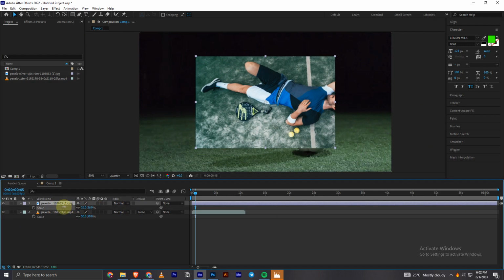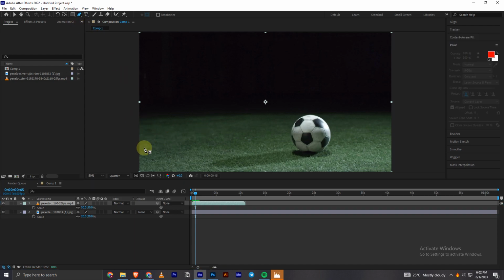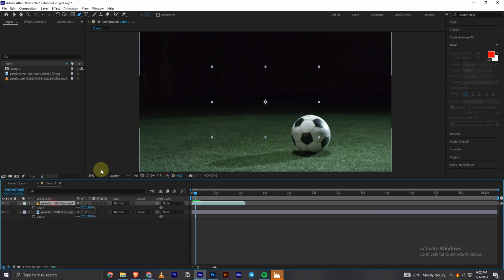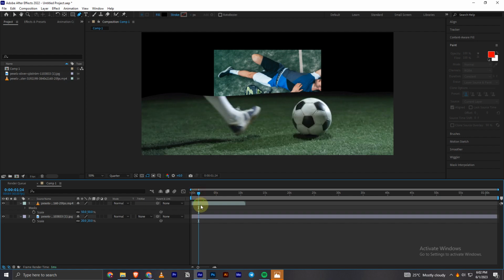How to Create a Mask or Cut Portion of Video Clip in Adobe After Effects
Learn how to create a mask and cut out a specific portion of a video clip in Adobe After Effects with this comprehensive tutorial. Masks are a powerful feature in After Effects that allow you to selectively hide or reveal parts of your footage, creating custom shapes or isolating specific areas. Whether you want to remove an object, create special effects, or enhance your video composition, understanding how to use masks is essential.

In this video, we'll cover the following topics:

Introduction to Masks: We'll explain the concept of masks in Adobe After Effects and how they can be used to manipulate and control the visibility of specific areas within a video clip.

Creating a New Mask: We'll show you how to create a new mask layer and choose from various shape options, such as rectangle, ellipse, or custom paths.

Editing and Modifying Masks: We'll guide you through the process of editing and modifying masks, including adjusting their size, position, feathering, and opacity.

Cutting out a Portion of the Video Clip: We'll demonstrate how to use a mask to cut out a specific portion of a video clip, allowing you to isolate or remove unwanted elements.

Animating Masks: We'll explore techniques for animating masks, such as using keyframes to create dynamic movements, revealing or hiding parts of the video clip over time.

Fine-tuning and Previewing: We'll provide tips on fine-tuning your masks and previewing the results in real-time to ensure the desired visual effect.

Exporting and Saving the Cut Video Clip: We'll explain how to export or save the cut video clip with the applied mask effect, ready for further editing or sharing.

By the end of this video, you'll have the knowledge and skills to create masks and cut out specific portions of a video clip in Adobe After Effects, enabling you to enhance your video compositions and unleash your creativity.